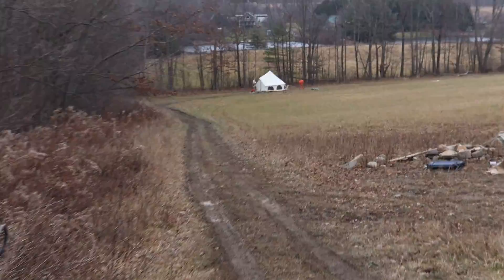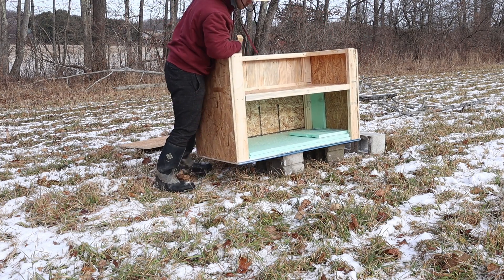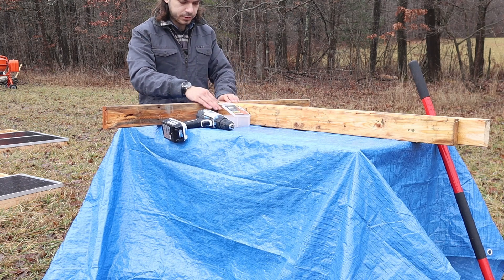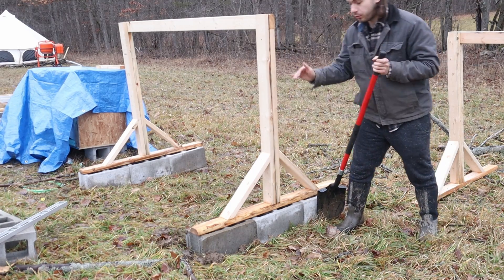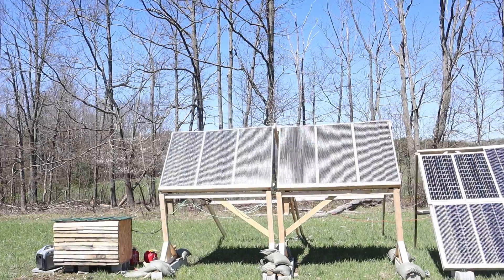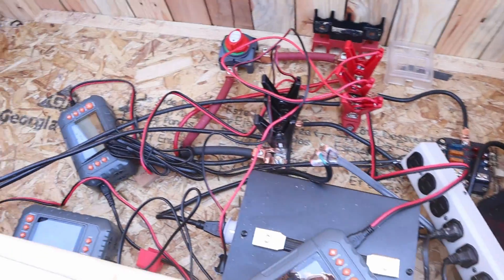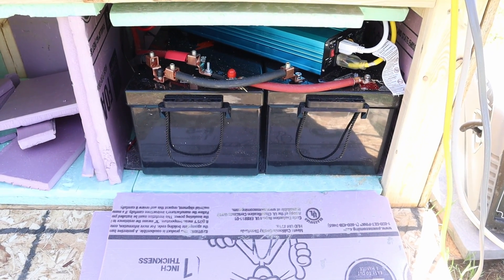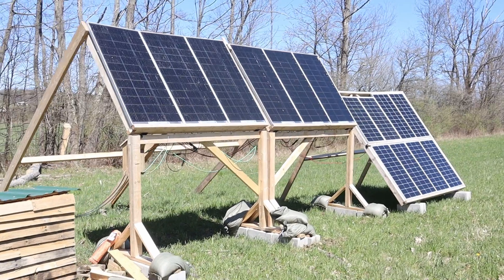CHEAP DIY 2kw Adjustable Solar Array For My Off Grid Homestead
I'm building a large upgrade to replace my 800watt panels and 12 volt batteries. this wasn't quite enough to keep my fridge powered for more than a day or 2 with clouds. And Now with Jon moving onto the property as well he will need some power too. so we're adding another 1200 watts of solar panels to the system and upgrading the batteries to 24 volt Lifepo4 batteries.
I made sure to make the panels adjustable so that they could get the maximum sunlight in all seasons.